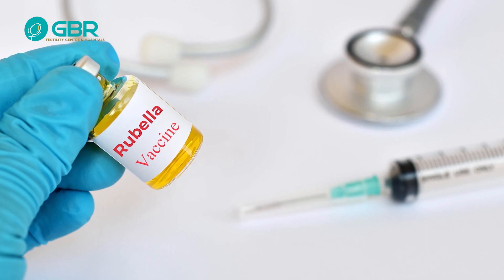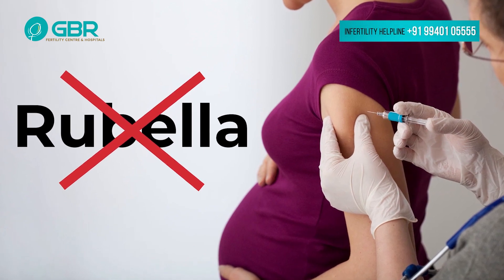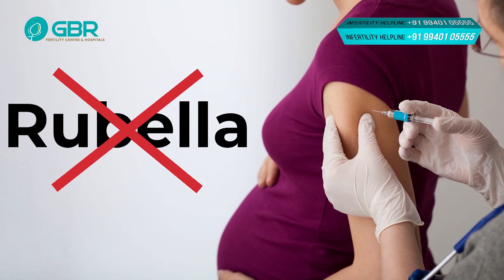Can Rubella vaccinate during pregnancy? | Dr G Buvaneswari | GBR Fertility Centre and Hospital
Can Rubella vaccinate during pregnancy?

In this video Dr G Buvaneswari from GBR Fertility clinic and hospitals explains about rubella vaccination during pregnancy
Ranked No.1 Best IVF & Fertility Centre in Chennai, India - 2017 by The Times of India. GBR Fertility Centre & Hospitals, Chennai.

You can comment on your doubts in Youtube video comment box which is shown below.

“Enabling millions of infertile couples to experience the joy of motherhood”

The clinical team headed by Dr G Buvaneswari, MBBS, DGO, DNB (OG), Dip. ALS (Germany), functions as a well-knit unit providing high success rates in infertility treatment in India at an affordable cost.

Having successfully done a few thousand cycles of IUI, IVF & ICSI, GBR Fertility Centre & Hospitals has a wealth of expertise to provide above par treatment and care when it comes to managing infertility. The skill and knowledge the team has acquired are put to best use to understand each individual couple's problems and to take them through the right treatment approach.